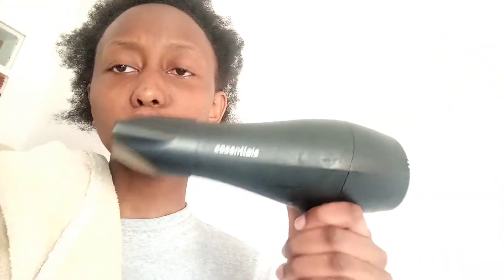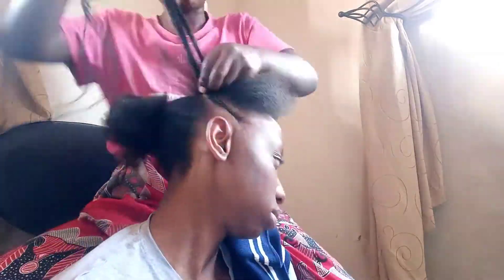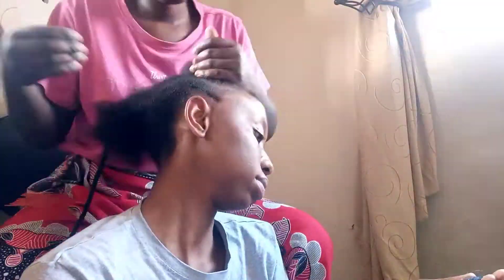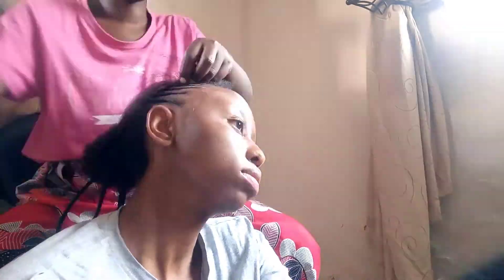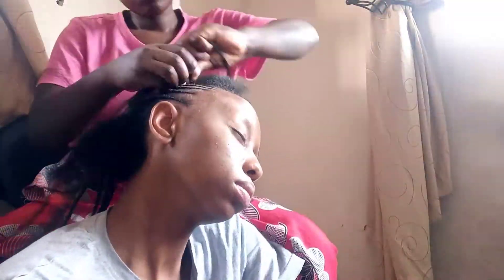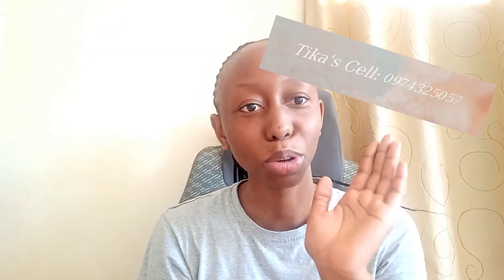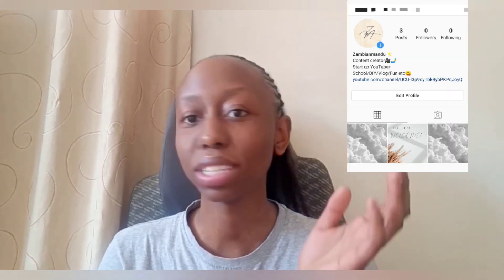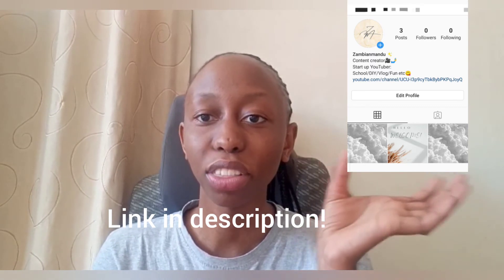Hair Braiding | Channel Update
Hello there,
Join me as I prepare for and get my hair braided. Plus some channel info!!